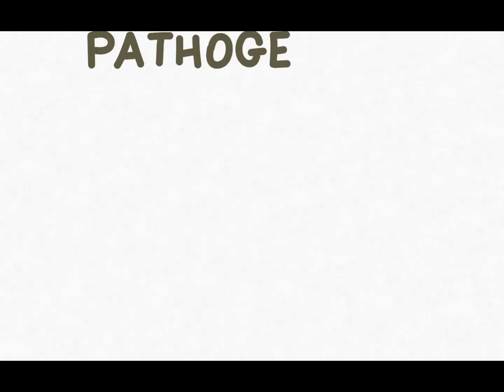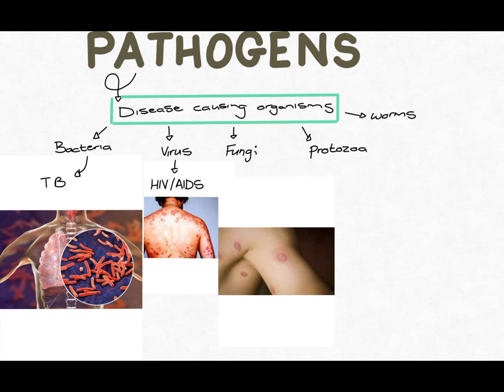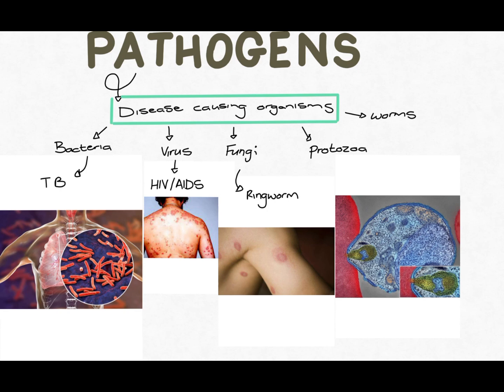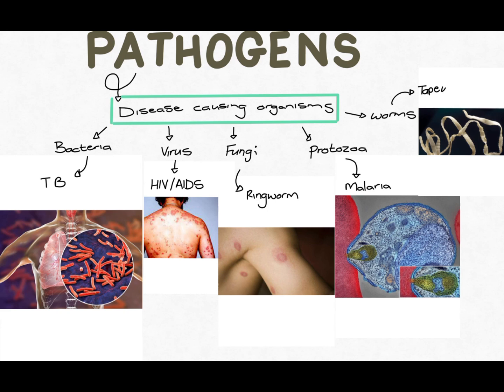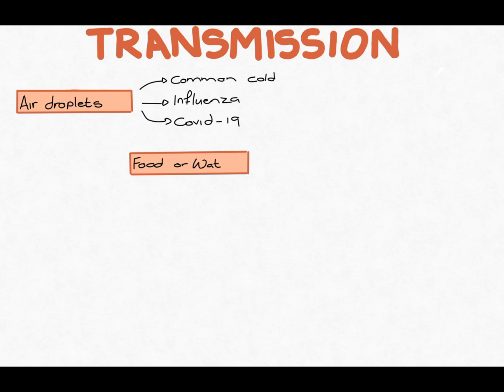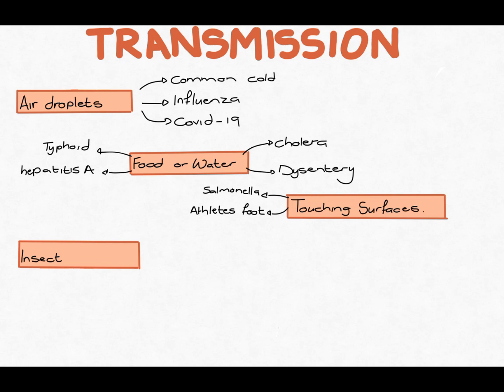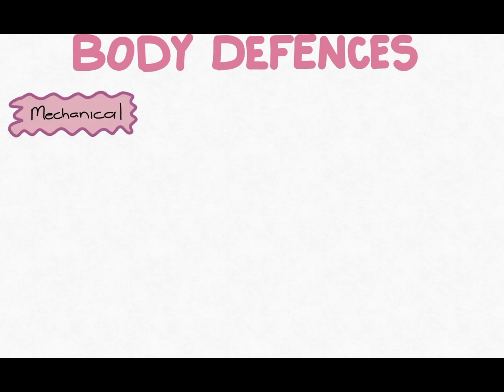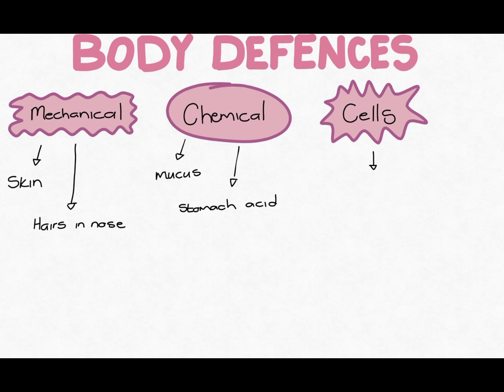IGCSE Biology - Pathogens & Control